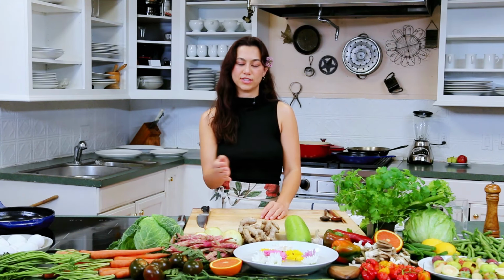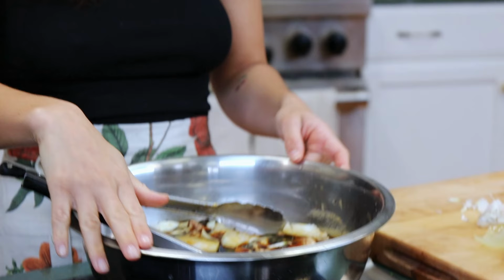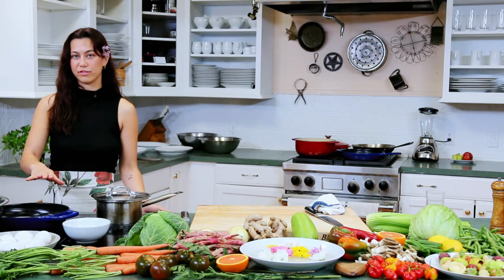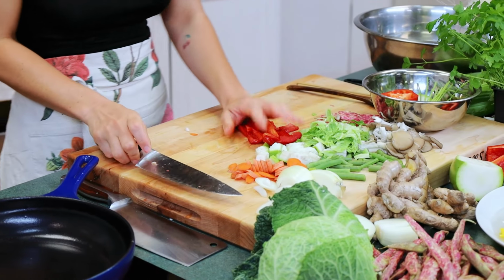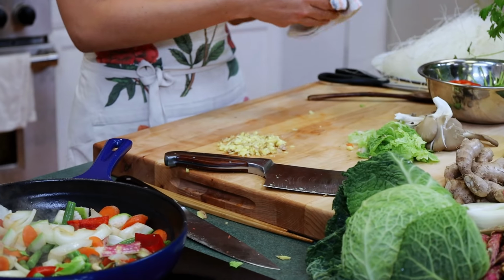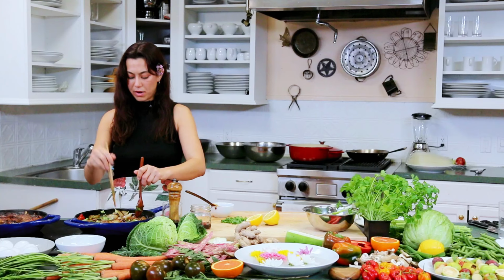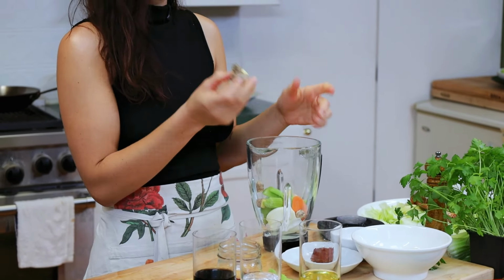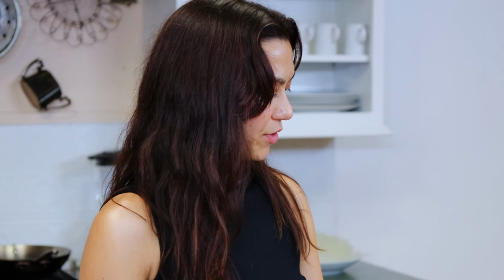Eat Love Garden with Chef Cassidy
Episode Title: Filipino Comforts from the Heart

In this flavorful episode of Eat Love Garden, Chef Cassidy invites viewers into her kitchen oasis to celebrate the soulful essence of Filipino cuisine. With her warm, nurturing style and deep love for fresh garden-grown ingredients, Cassidy transforms traditional comfort dishes into stories on a plate.

The episode begins with a rich and tender Chicken Adobo, simmered in soy sauce, vinegar, garlic, and bay leaves — a timeless Filipino classic that fills the kitchen with warmth and nostalgia. Next, she shares a hearty Filipino-inspired vegetable stir-fry, highlighting seasonal produce with bold umami flavor and just the right touch of spice. Finally, she lightens things up with a crisp ginger dressing garden salad, showcasing herbs and greens harvested fresh from her backyard.

Whether you're discovering Filipino flavors for the first time or reconnecting with your roots, Chef Cassidy serves each dish with love, purpose, and a passion for planting joy through food.